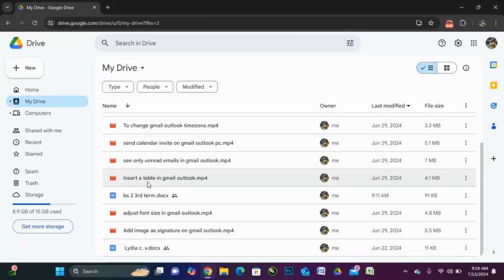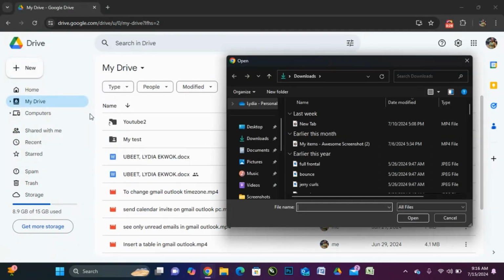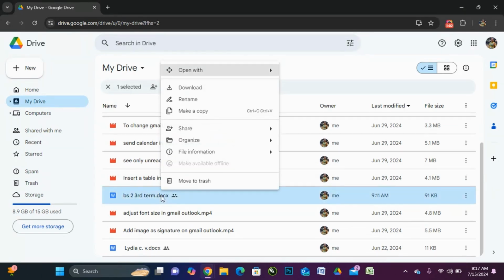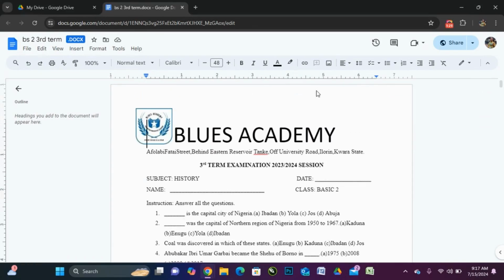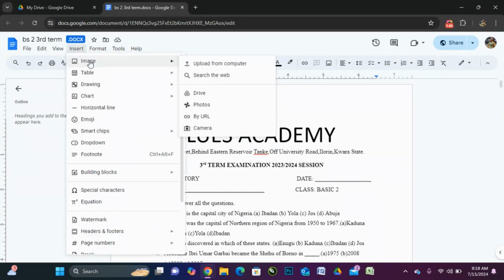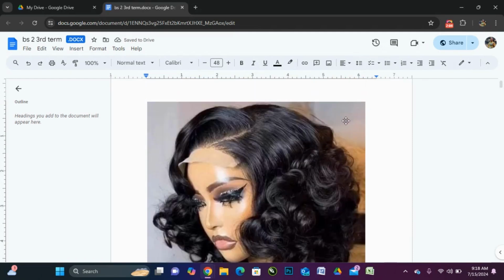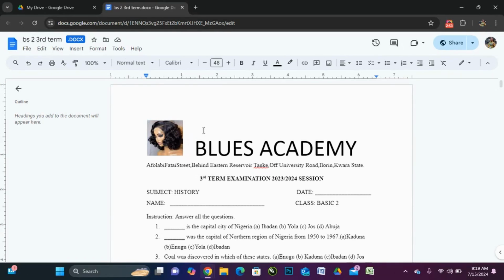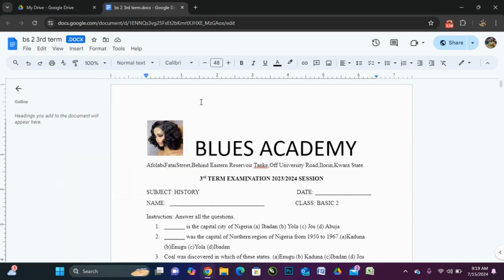How To Edit A PDF In Google Drive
Learn how to edit a PDF directly in Google Drive with our detailed tutorial. This video guides you through the steps to open, modify, and save PDF documents using Google Drive’s integrated tools, making it easy to update files without leaving your browser.